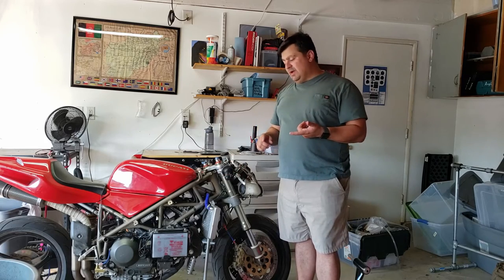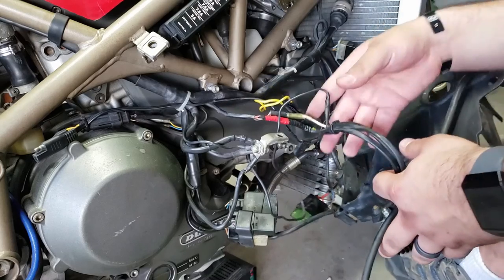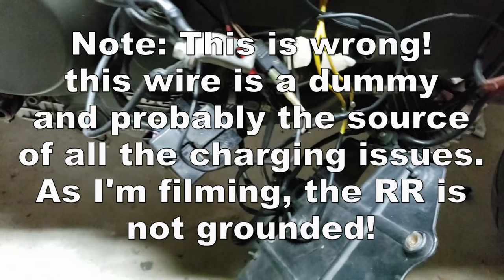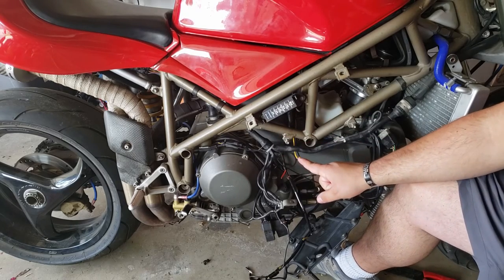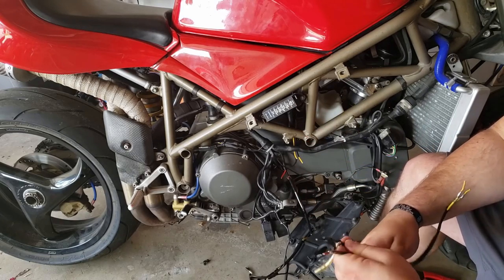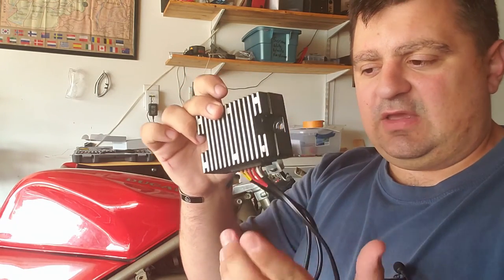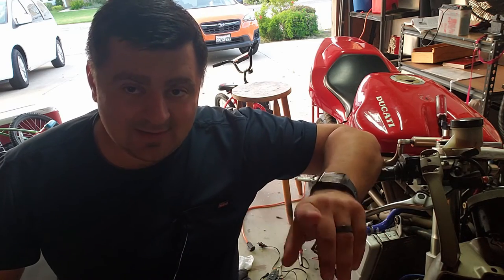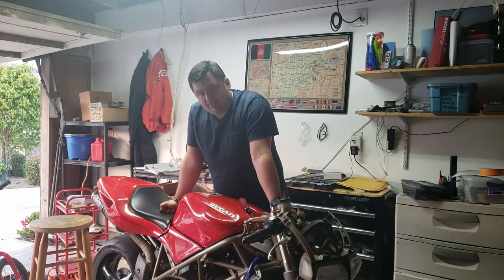Regulator Woes - Ducati 916 Rebuild 16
After finishing the fork rebuilds, I went back out to find the bike wouldn't start. After a long journey of troubleshooting, I've discovered that the bike hasn't been wired correctly since the previous owner. This video is a bit long but it goes over that process.
Jump to about the 35 minute mark if you want to get to me actually answering the problem. I think this video will be useful for anyone trying to diagnose a regulator rectifier, especially if they're doing it on a single phase system.
Shout out to electrosport and their coustomer service dept for helping me diagnose the problem. Without them, the bike would be the worlds worst plug in hybrid right now.